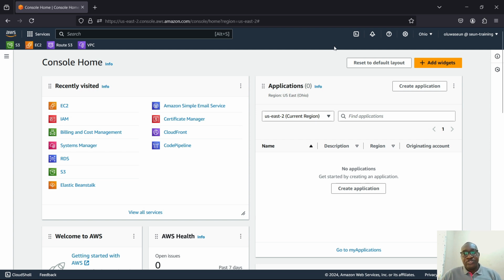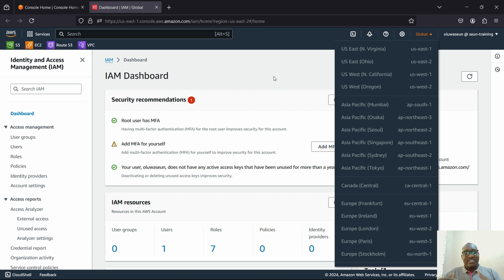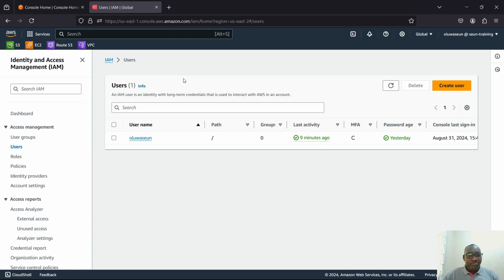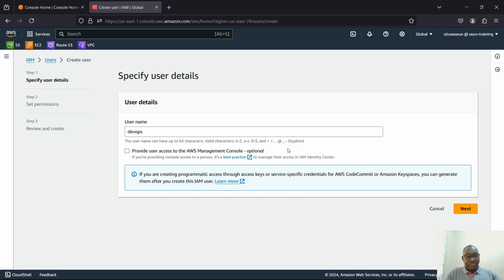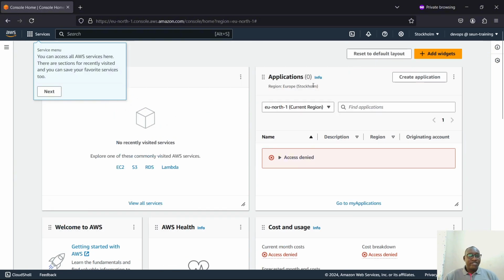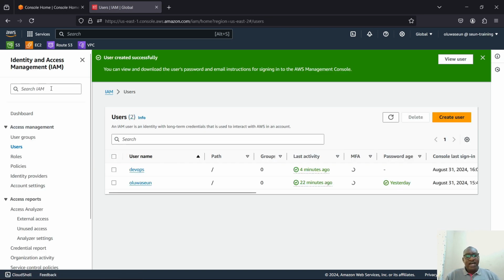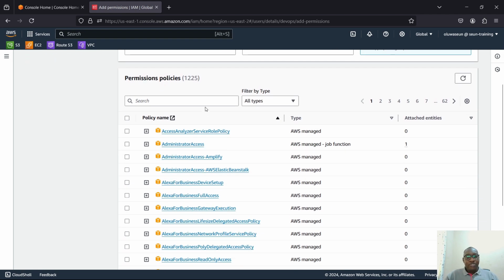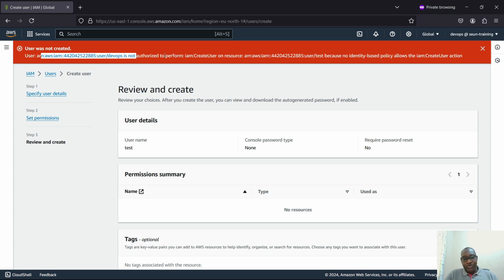Class 23 - AWS IAM Explained | Understanding Identity and Access Management in AWS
Welcome to Class 23. This video delves into AWS Identity and Access Management (IAM), a critical service for securely managing access to your AWS resources.

🔑 What You'll Learn:
Introduction to AWS IAM: Understand the fundamentals of IAM and its role in AWS security.
IAM Users and Groups: Learn how to create and manage users and groups for efficient access control.
IAM Roles and Policies: Explore how roles and policies work together to grant permissions.
Best Practices: Discover strategies for implementing IAM securely and effectively.
Hands-On Demo: Watch a step-by-step demonstration of setting up IAM policies and roles.